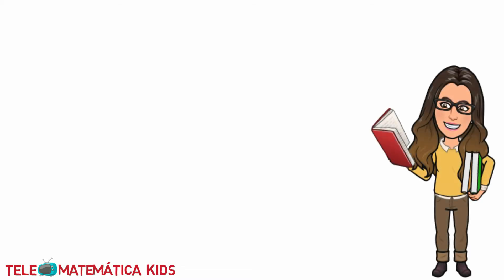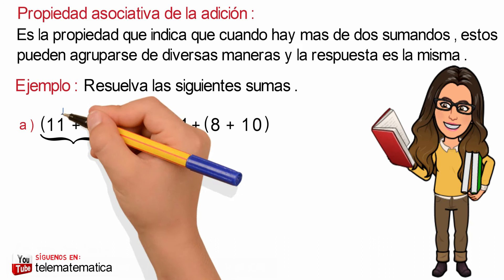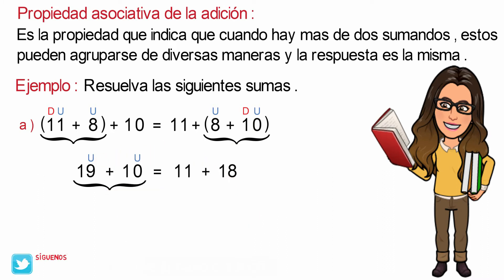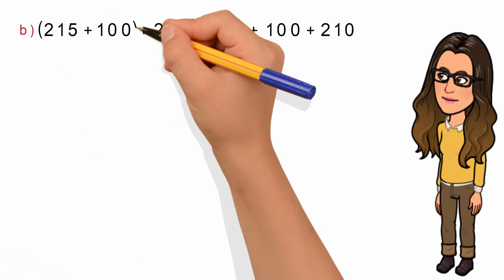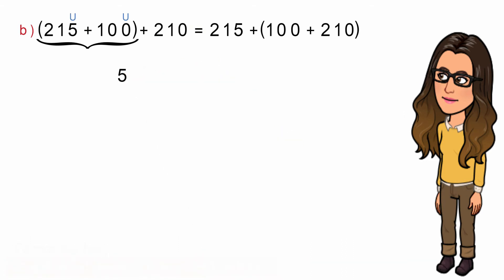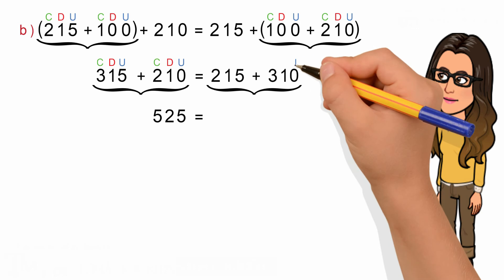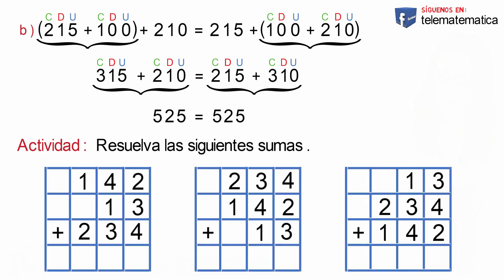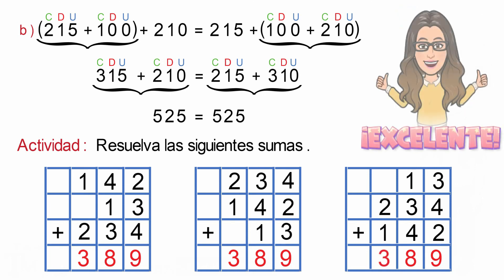¡Aprende la Propiedad Asociativa de la Adición! ✅ Explicación Fácil y Rápida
🔥 ¿Sabías que puedes sumar números en cualquier orden sin afectar el resultado? 🤯 ¡Esto es gracias a la Propiedad Asociativa de la Adición! En este video, te explicamos de manera clara y divertida cómo funciona esta propiedad con ejemplos sencillos y prácticos. 📐✨

Aprenderás:
✅ Qué es la Propiedad Asociativa y por qué es importante.
✅ Cómo aplicarla para hacer sumas más fáciles y rápidas.
✅ Ejemplos prácticos para que la entiendas en minutos.

📌 Domina la adición y mejora tu habilidad con los números fácilmente.

Link del video sobre: ADICIÓN DE NÚMERO NATURALES CON TRES CIFRAS Y DOS SUMANDOS.